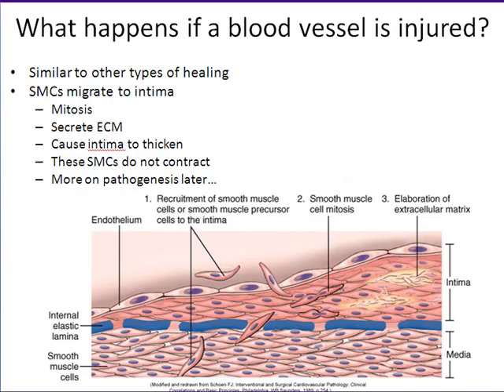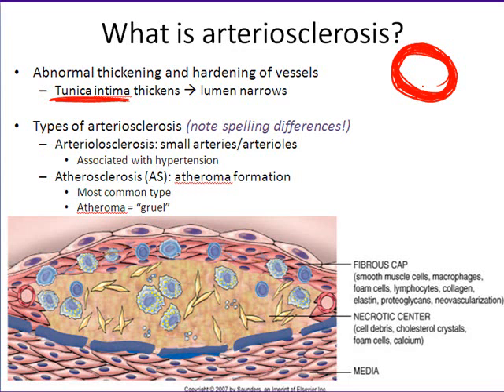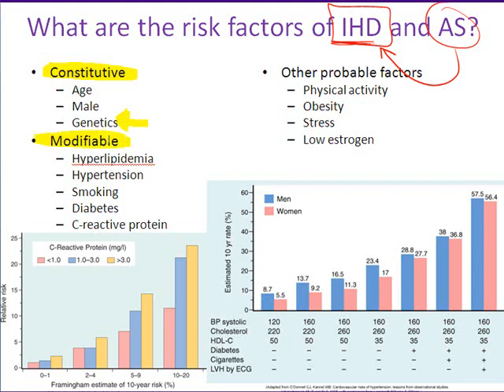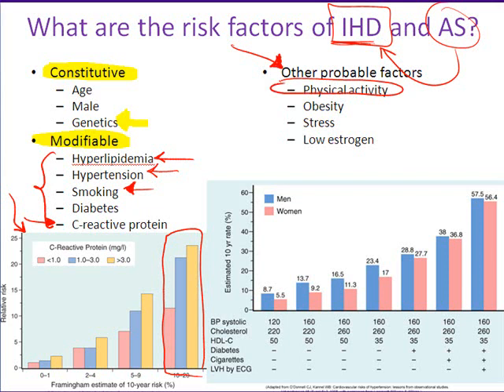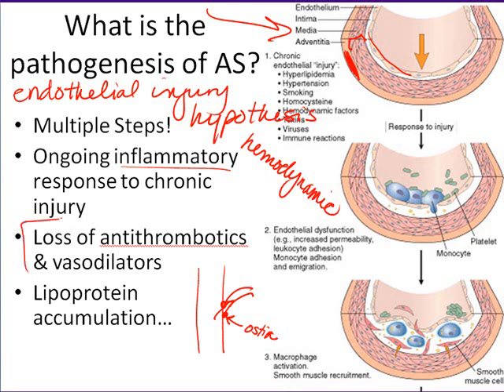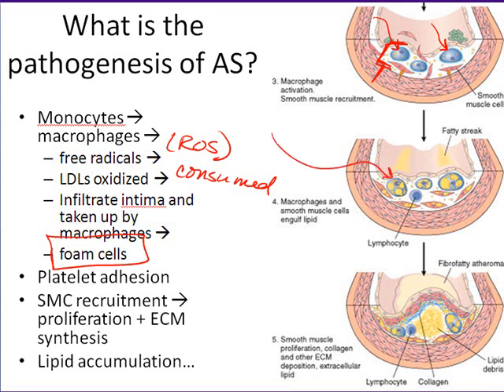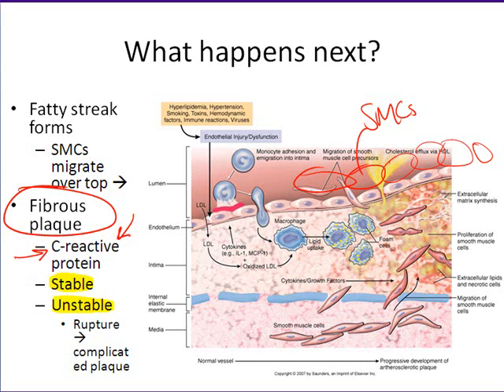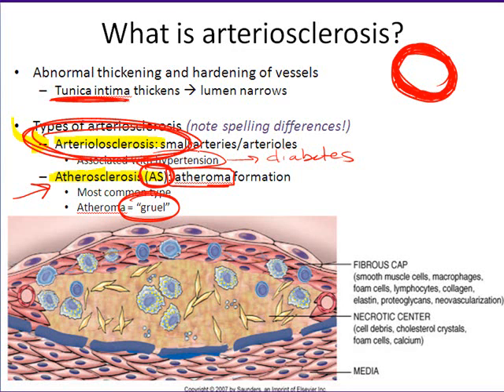Arteriosclerosis | Cardiovascular Diseases